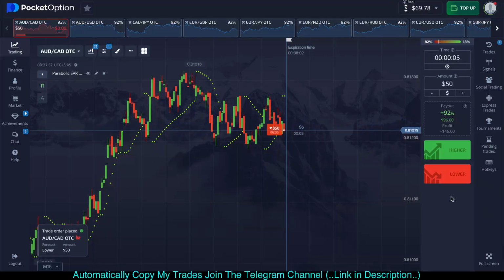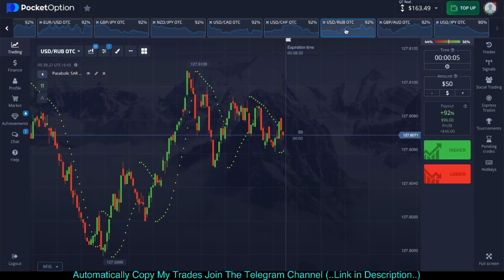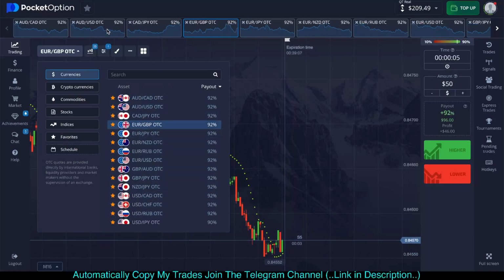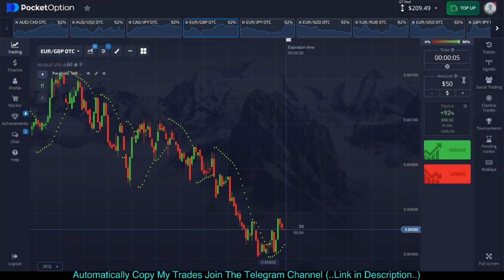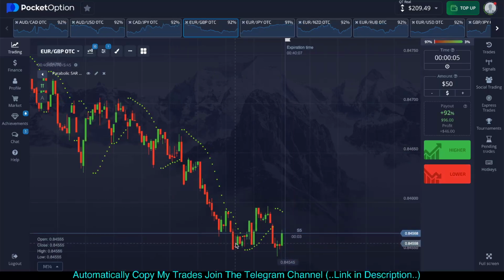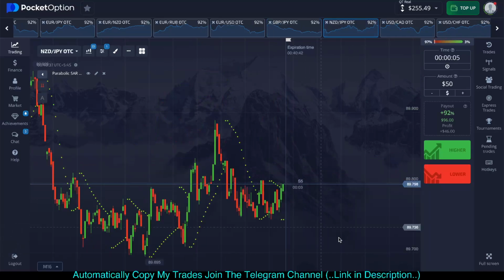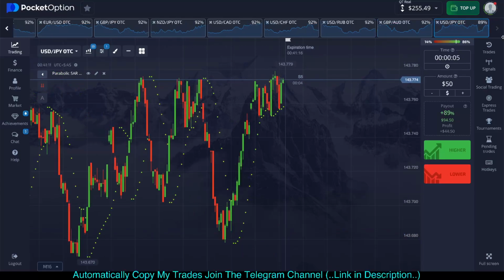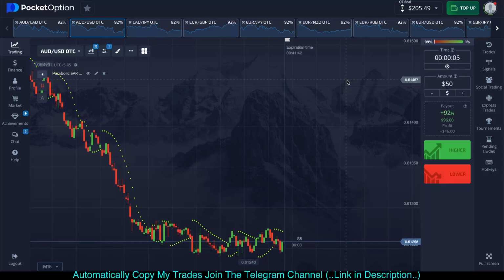Easiest 5 Second Strategy | Pocket Option